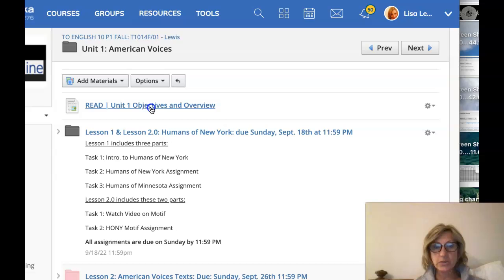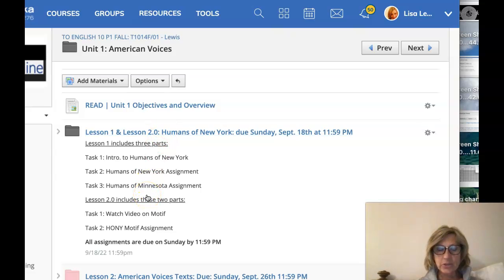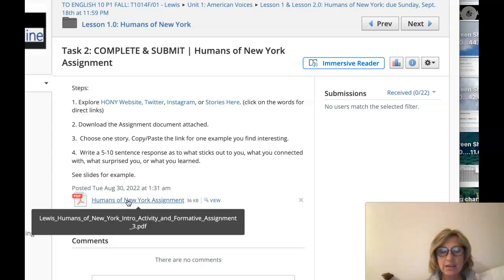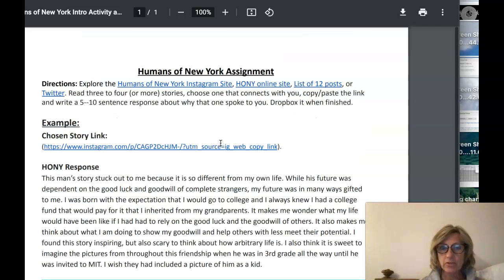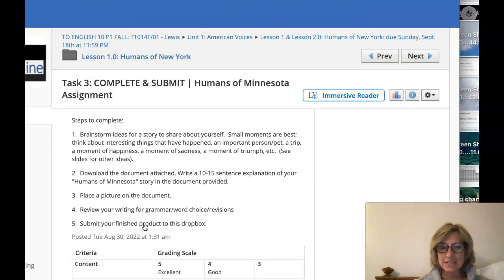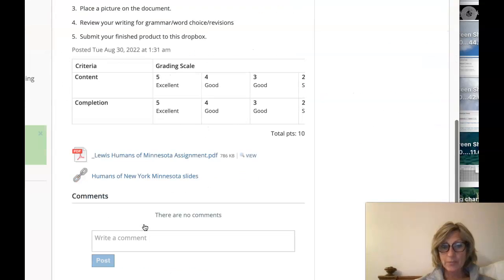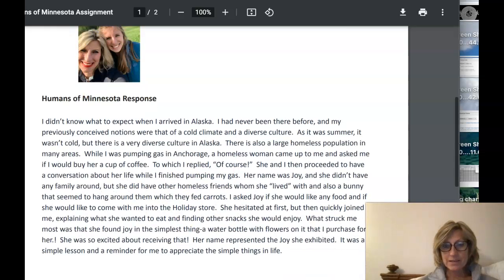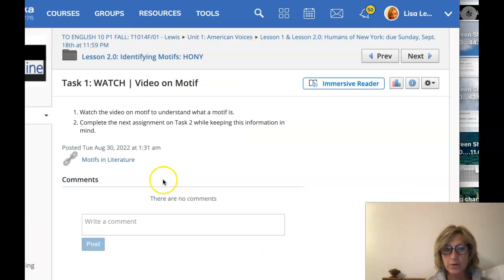Lesson 1 & Lesson 2.0 Intro. Video